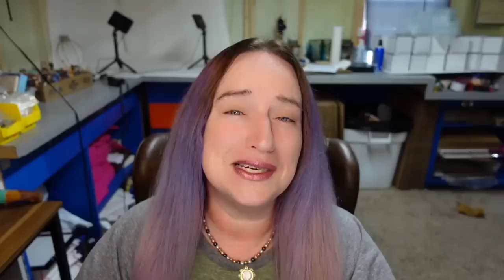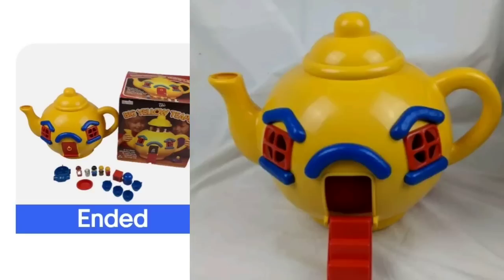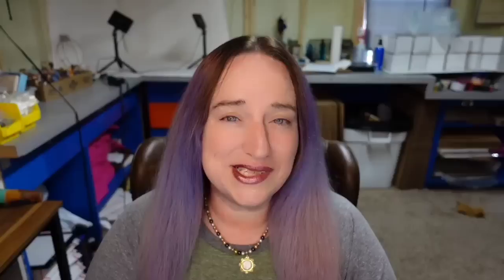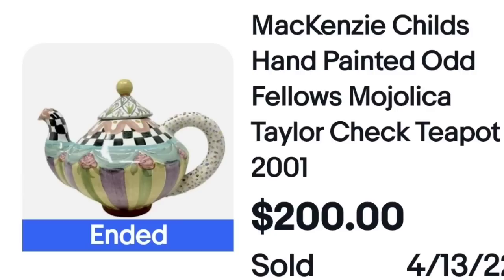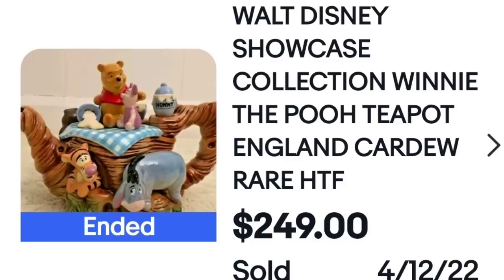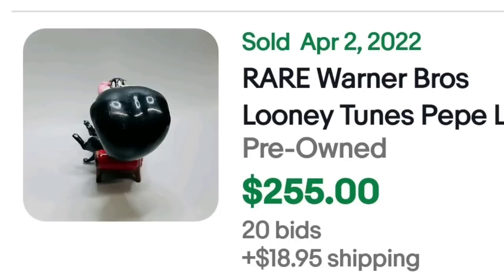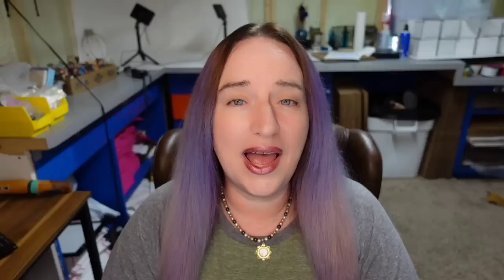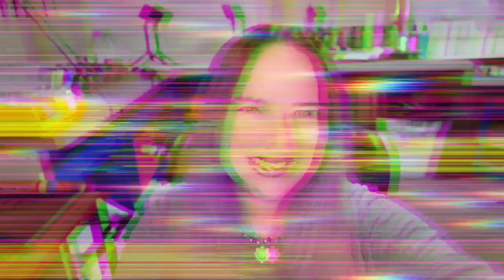Crazy and Classic Teapots That Sell For HUNDREDS Online High Dollar eBay 2022